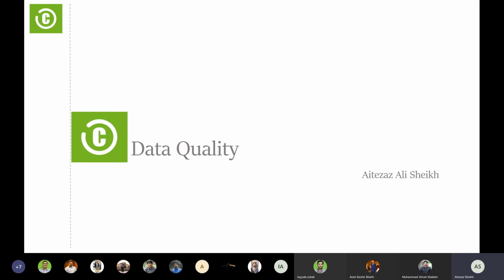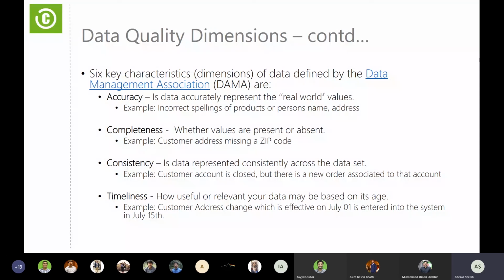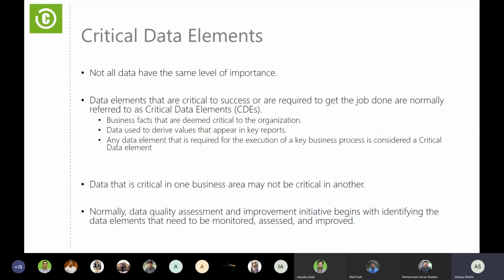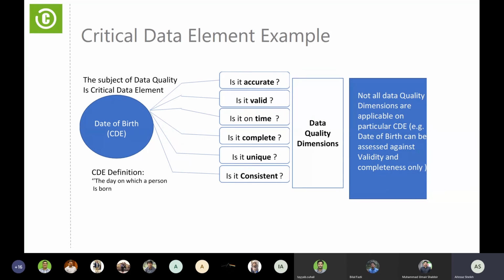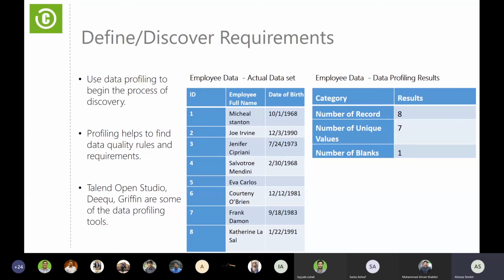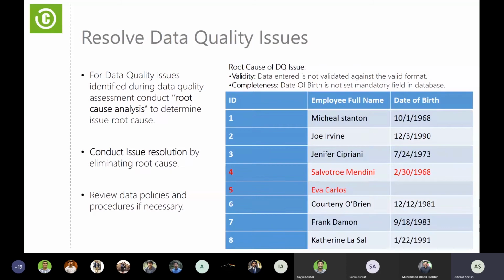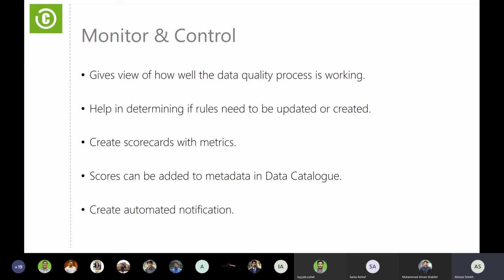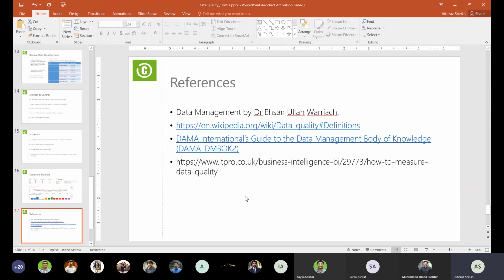Title: Leadership Talks: Data Quality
Presenter: Aitezaz Sheikh, Senior Director of Engineering

The democratization of data caused by the Big data technologies resulted in the same data being saved in the data lake multiple times. This made it difficult for people looking for data in the data lake to identify where the data resides in the lake.

Enter data management. In this session our focus will be on managing data quality in data lake. We will go through the basic definitions involved in a data quality process and discuss an iterative approach to data quality.